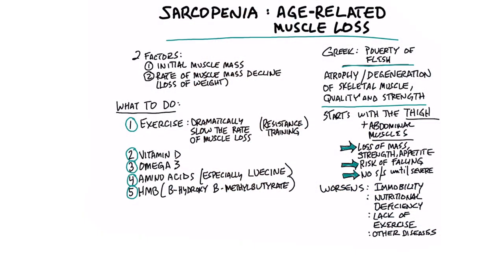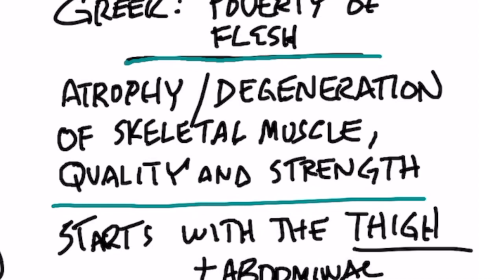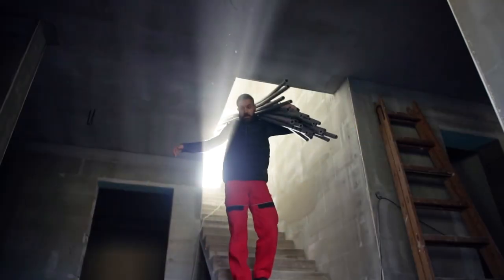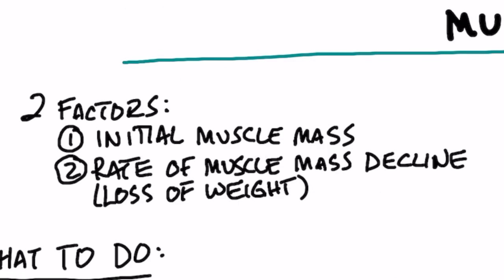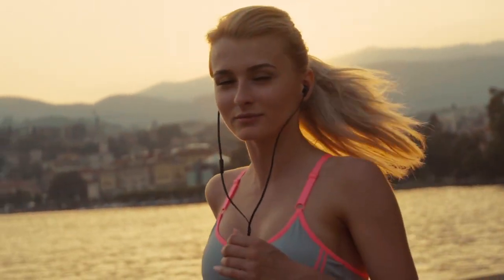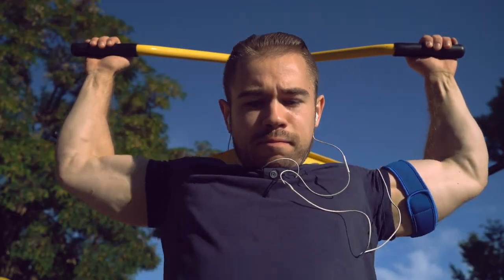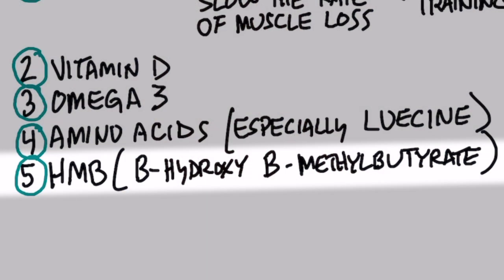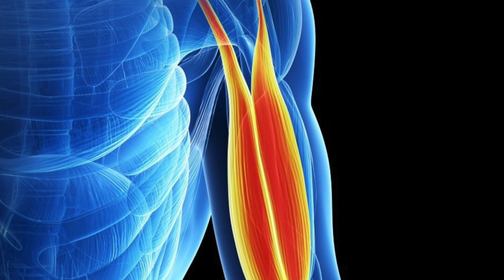Age-Related Muscle Loss (Sarcopenia)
Learn more about what you can do for sarcopenia (age-related muscle loss).

Timestamps
0:00 What is sarcopenia?
0:52 What makes sarcopenia worse?
1:02 Two factors to consider
1:20 Potential sarcopenia remedies
2:36 Share your success story!

In this video, I want to cover a condition called sarcopenia: age-related muscle loss. Sarcopenia is atrophy and degeneration of skeletal muscles and the loss of quality and strength of those muscles.

Typically, sarcopenia starts in two specific areas of the body: the quadriceps and the abdominal muscles. As it progresses, you can have a loss of the mass of muscle throughout the body. You can also lose your appetite and may have a higher risk of falling. Many times, there are no symptoms of sarcopenia until it becomes severe.

Sarcopenia can be worsened by:
 • Immobility
 • Nutritional deficiencies
 • Lack of exercise
 • Certain diseases

There are two factors to look at when someone has sarcopenia:
1. Initial muscle mass
2. Rate of muscle mass decline (loss of weight)

What you can try for sarcopenia:
 • Routine exercise (especially resistance type training)
 • Take vitamin D (10,000-20,000 IUs)
 • Take omega-3 fatty acids (fish oil or cod liver oil)
 • Take amino-acids (especially leucine)
 • Take HMB (B-hydroxy B-methylbutyrate)

You may want to give these tips a try if you have sarcopenia.